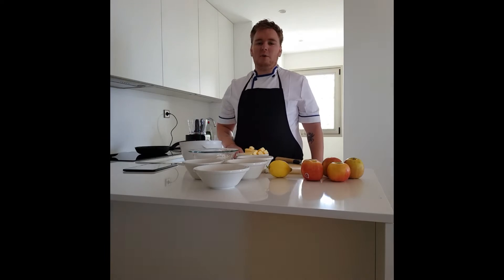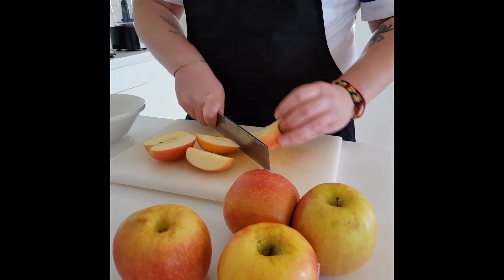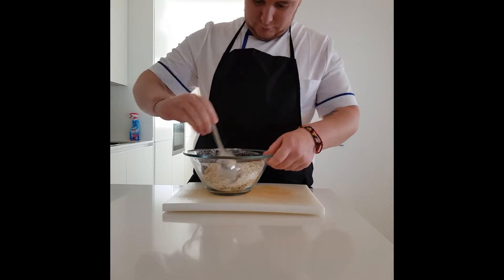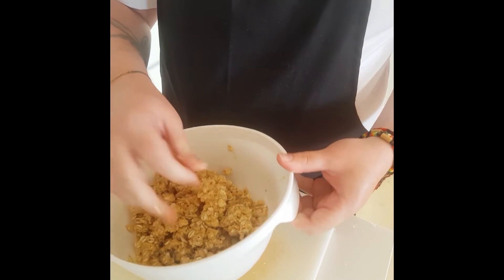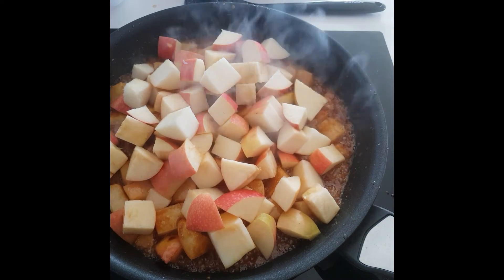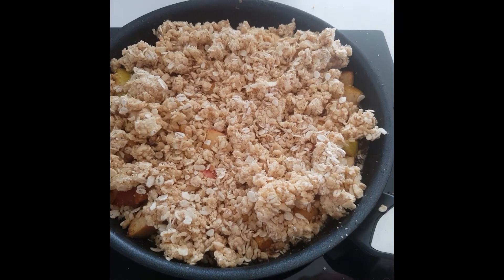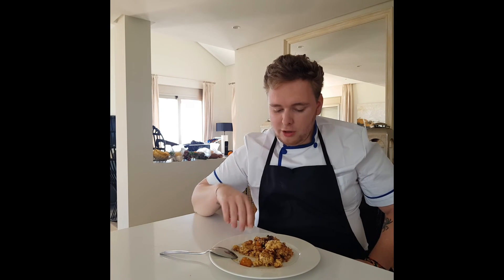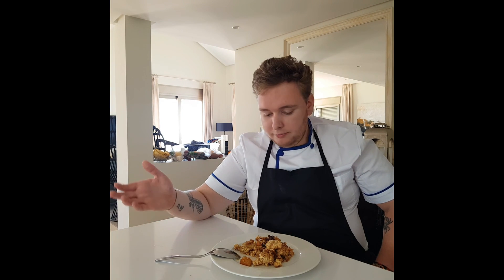How to make the most delicious Apple Crumble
Check my recipe out for the most delicious take on a humble apple crumble.